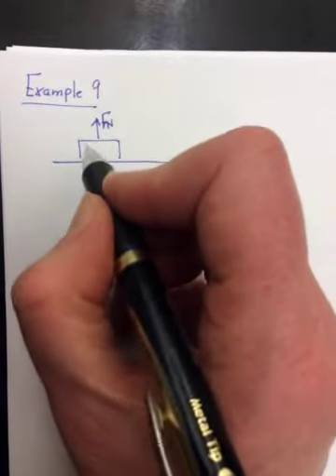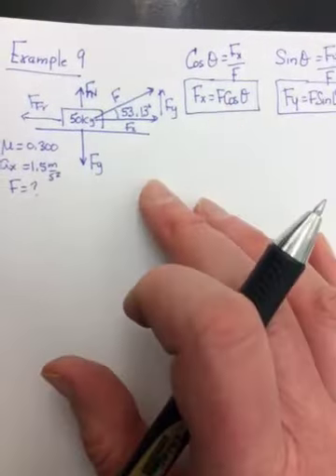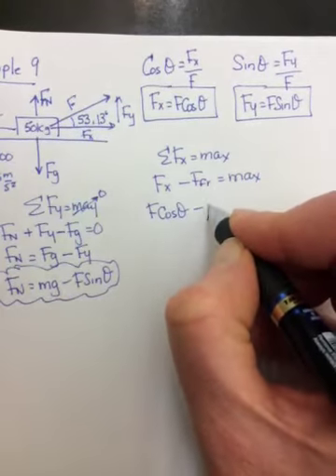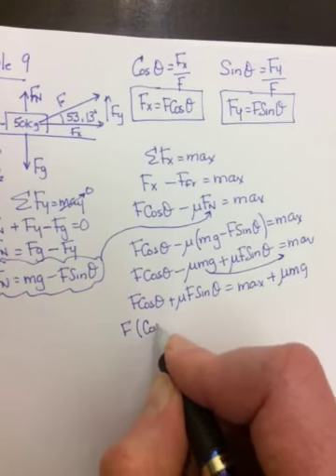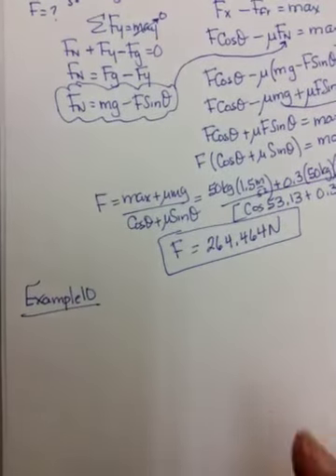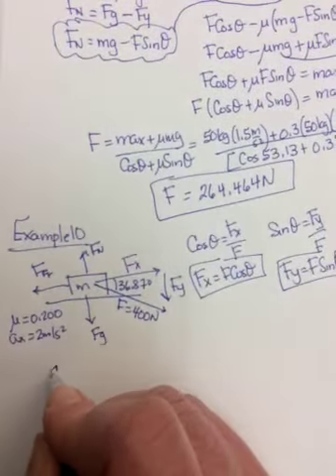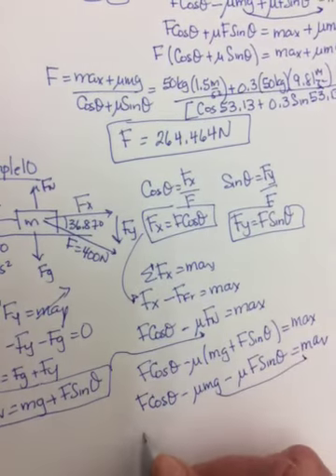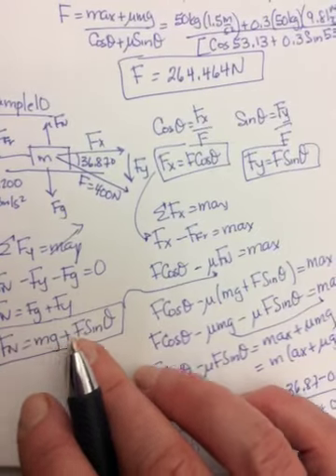Physics 11 Forces Examples # 9 & 10